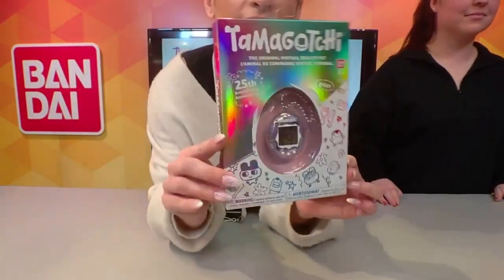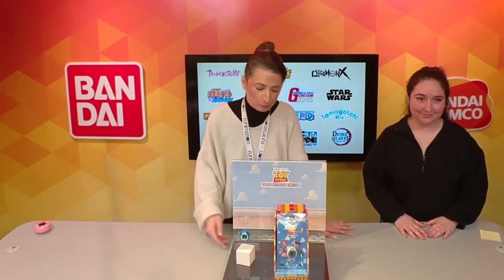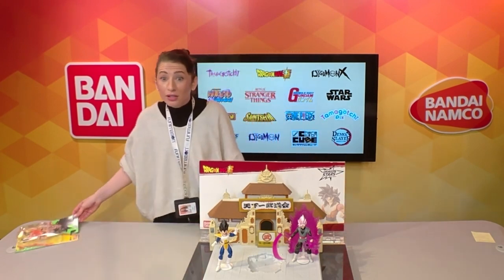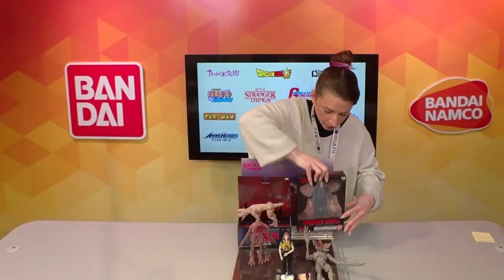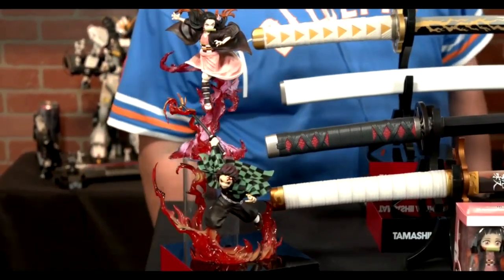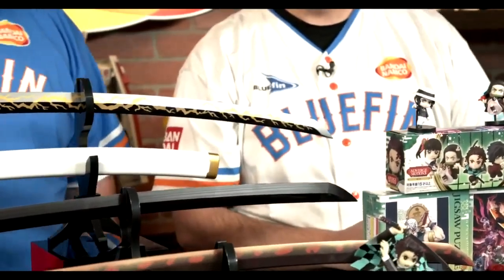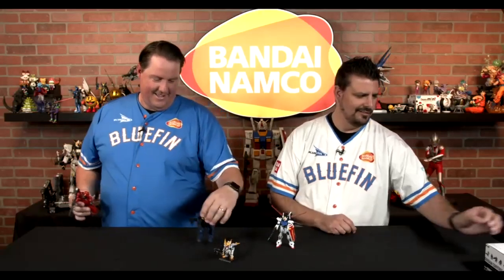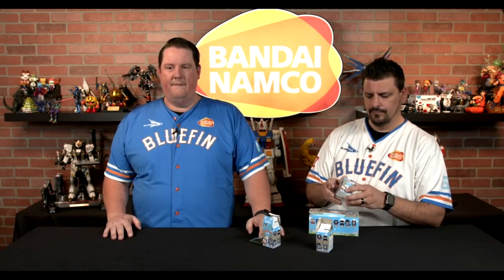Bandai Blufin Preview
Toy Fair 2022 may have cancelled their in person event this year,but Bandai/Bluefin/Namco has us covered with a preview of their upcoming products.